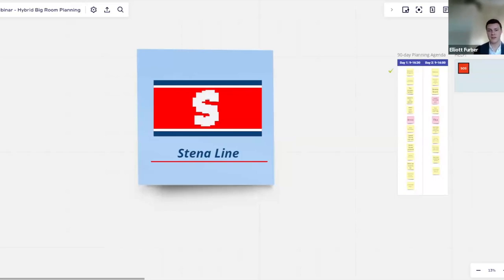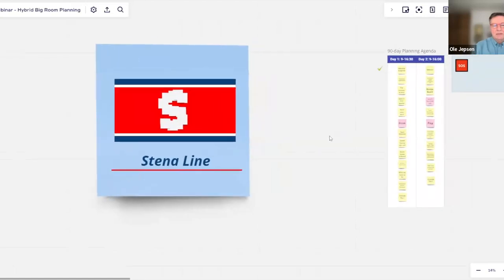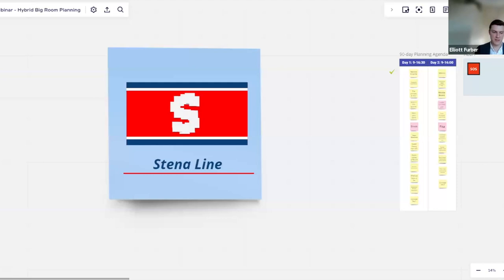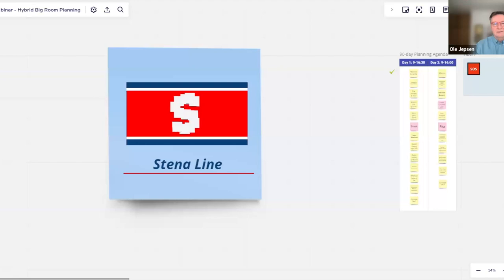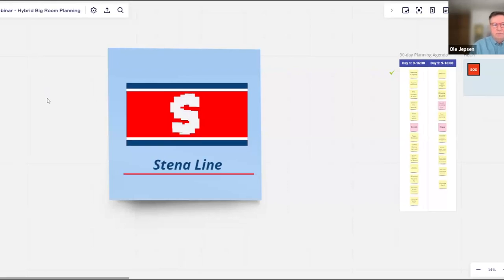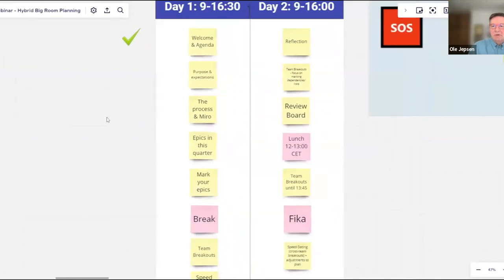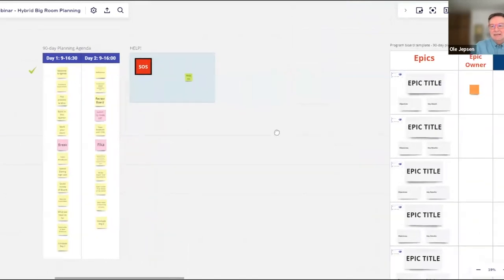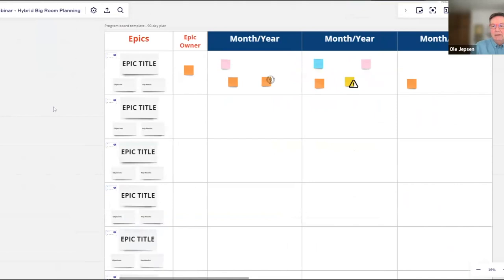goAgile Webinar Hybrid Big Room Planning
Learn how Stena Line has made hybrid big room/90-day/PI planning work. You'll see how people are using Miro as their collaboration tool mixing folks who are onsite and online to create a common plan, common ownership and radical transparency.